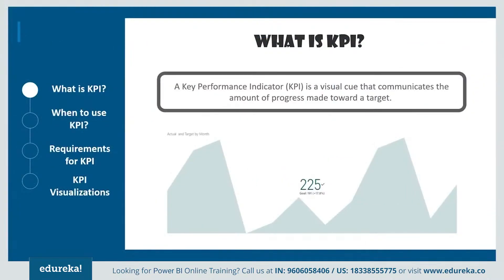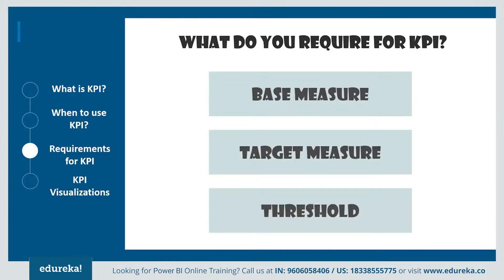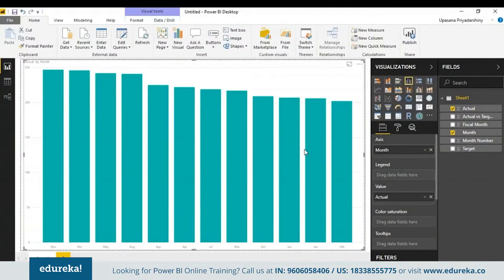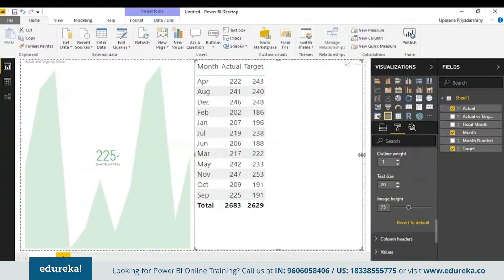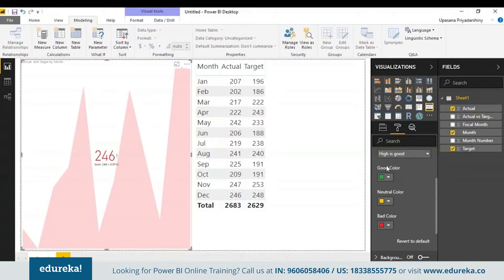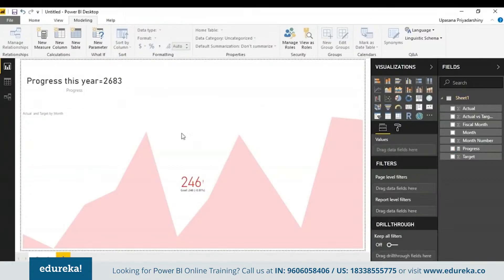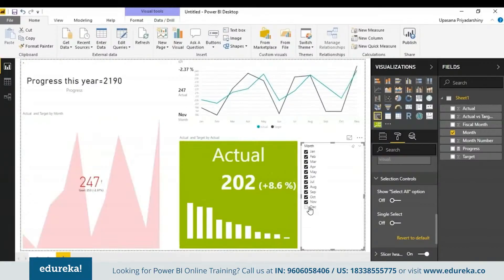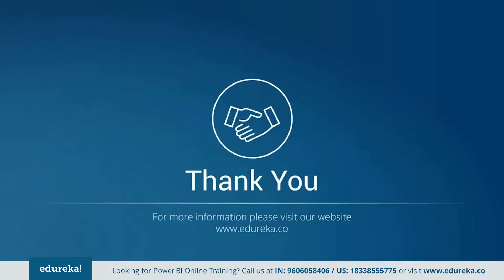Power BI KPI Indicators Tutorial | Custom Visuals In Power BI | Power BI Training | Edureka Rewind 2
This Edureka tutorial on "Power BI KPI Tutorial" deals with the importance of all the KPI visualizations on Power BI Desktop. It also shows how to make use of various custom visuals apart from the traditional KPI which will help you create Impactful and Comprehensive Reports on the Power BI Desktop.